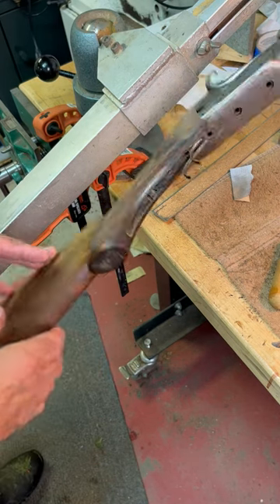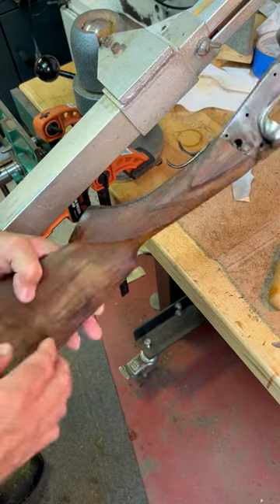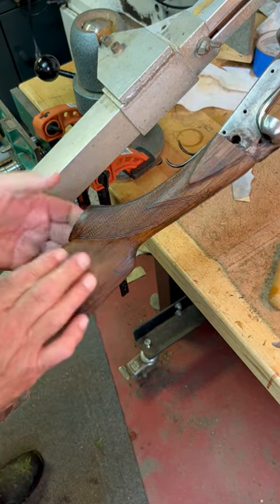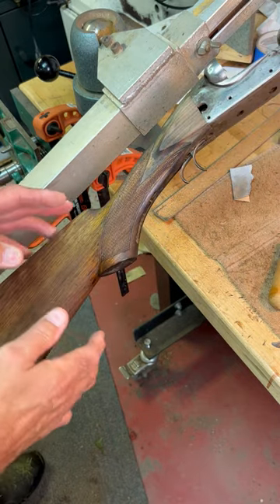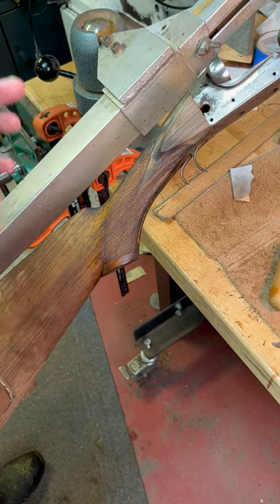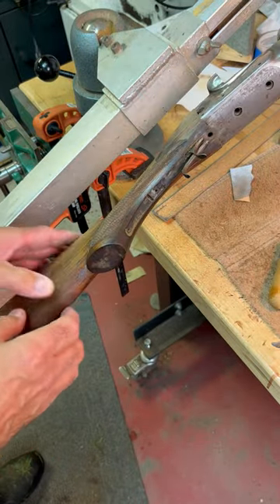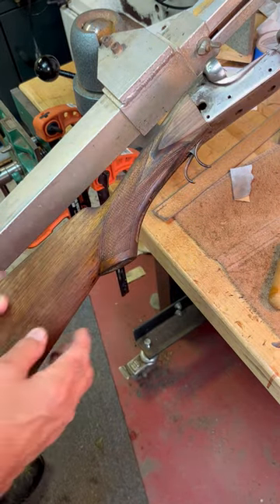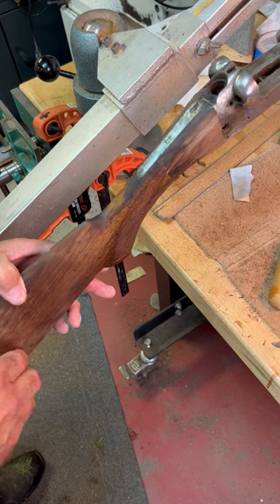Major Milestone - Restoration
Restoration 1905 Ithaca Double.  Checkering is done! Next...?  Final sand and finish.